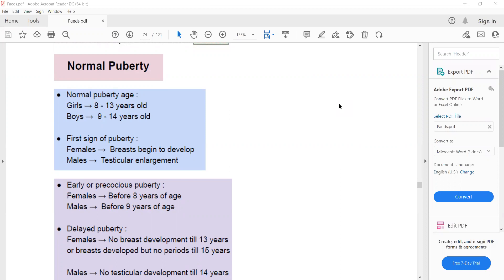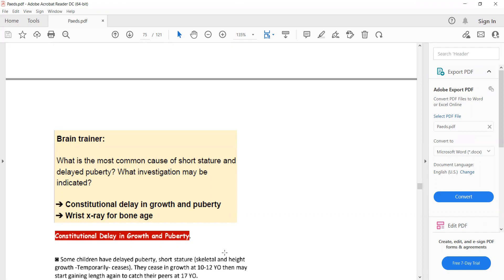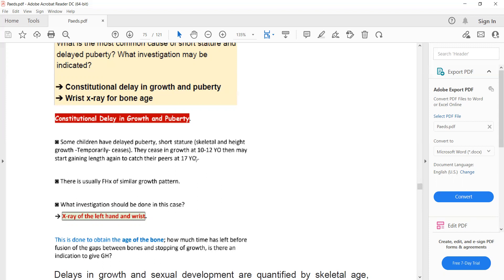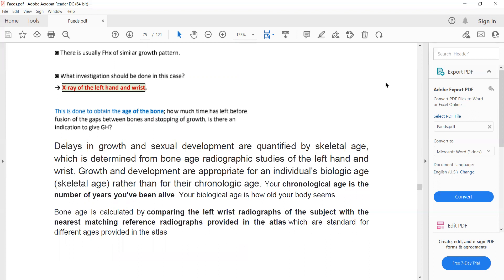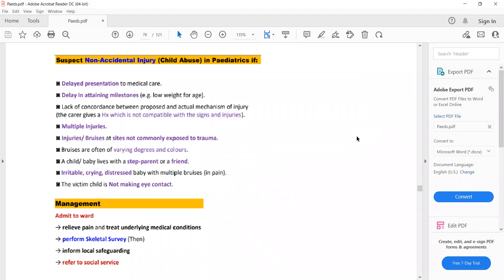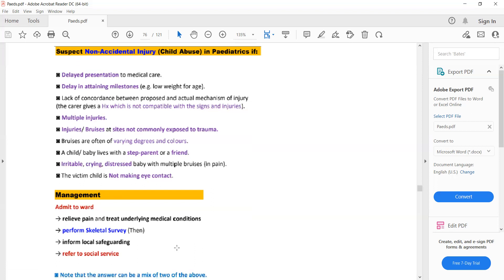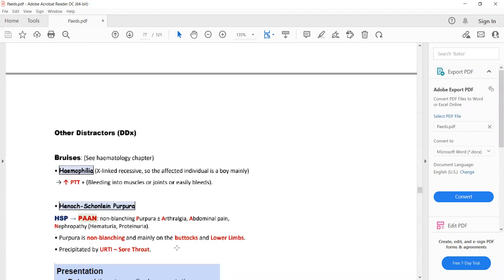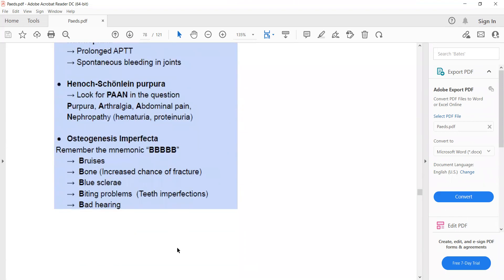Plab 1 Lectures Pediatrics Part 14: Normal Puberty,Constitiutional Delay In Growth and Puberty